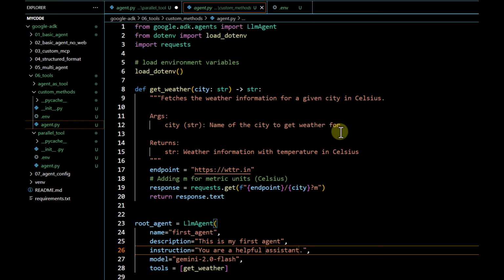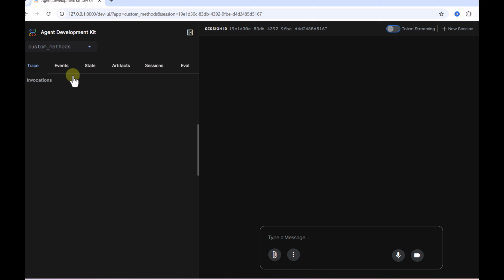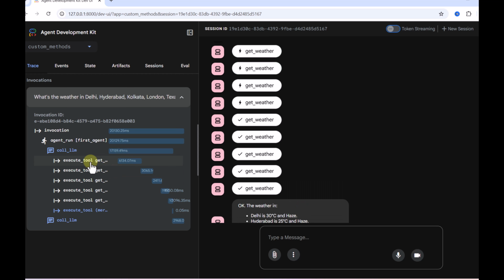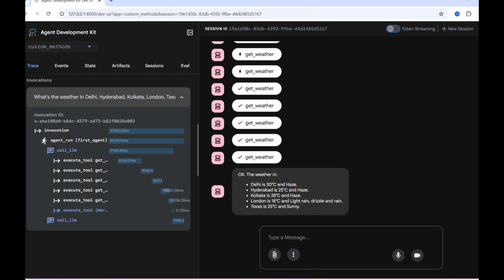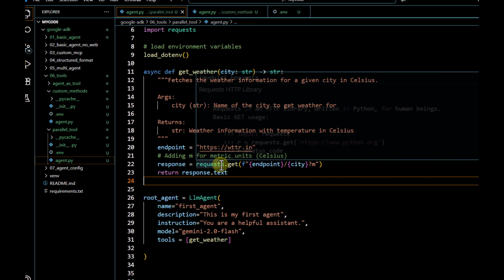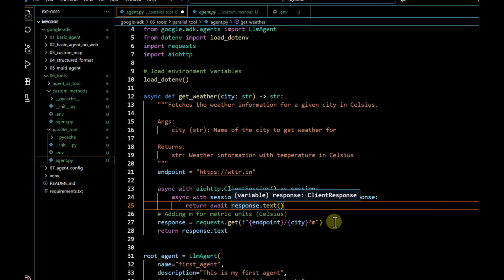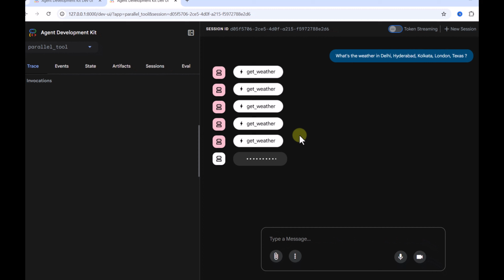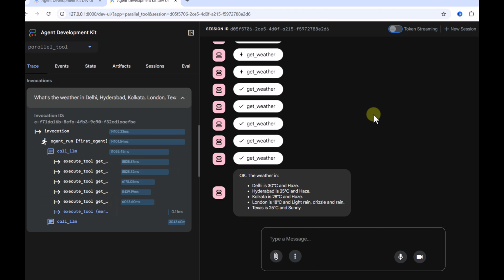10. Google's ADK : How to improve Latency by making Tool calls in Parallel ?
In this video, we tackle a common performance bottleneck when using tools with an LLM Agent: sequential tool calls. While a simple tool call works fine, asking the agent to process multiple pieces of information (like the weather for five different cities) can lead to slow execution because the tool calls happen one after the other. We demonstrate how to transform your existing synchronous tool into an asynchronous one using Python's async/await and the aiohttp library. By making these changes, we enable the LLM Agent to execute all necessary tool calls in parallel, drastically reducing the total time taken and improving the overall efficiency of your agent!

Chapters:
[00:00:00] Introduction to the Problem: Sequential Tool Calls
[00:00:30] Setting up the Sequential Execution Demo
[00:00:51] Submitting a Multiple City Weather Request
[00:01:26] Analyzing the Trace: Observing Sequential Execution
[00:02:20] The Need for Parallel Tool Calls
[00:02:43] Starting the Parallel Tool Implementation
[00:03:08] The Key Change: Making the Tool Asynchronous (async def)
[00:03:41] Installing and Using the aiohttp Library
[00:04:14] Modifying the HTTP Call to be Asynchronous
[00:05:04] Setting up and Running the Parallel Code
[00:05:20] Submitting the Same Multiple City Request
[00:05:28] Analyzing the Trace: Observing Parallel Execution
[00:05:44] Comparing Sequential vs. Parallel Performance